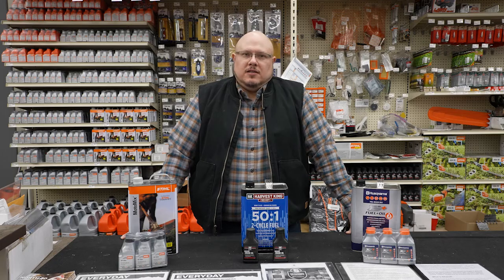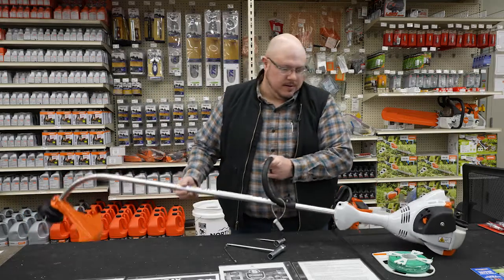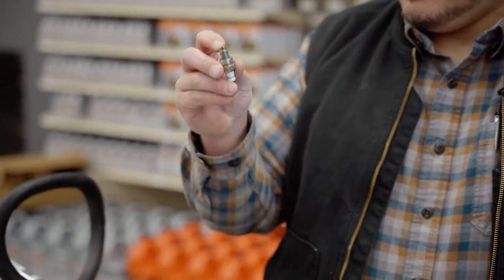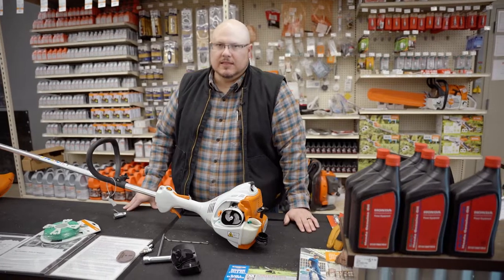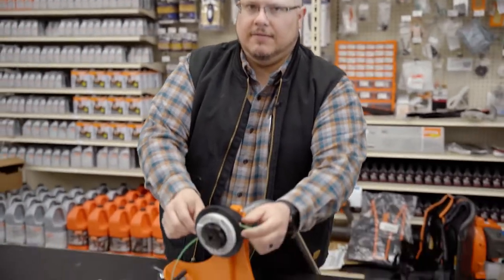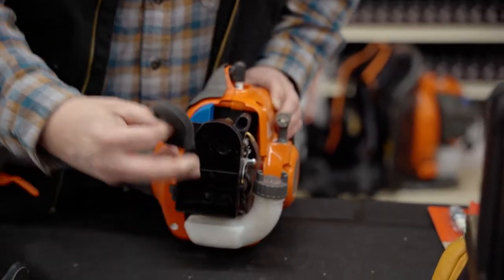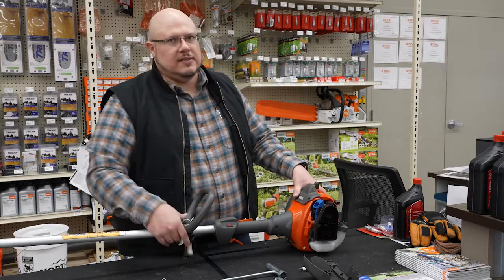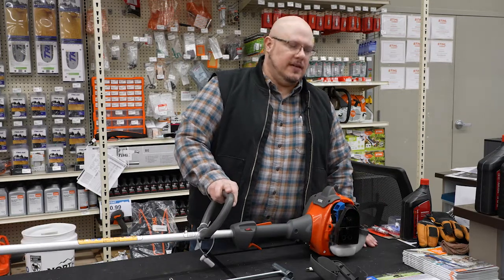How do I get my trimmer ready to use after winter?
In this week's asknorth 40 episode, North 40 Small Engine Department Manager Tyson talks through how to get your trimmer ready to use after winter.